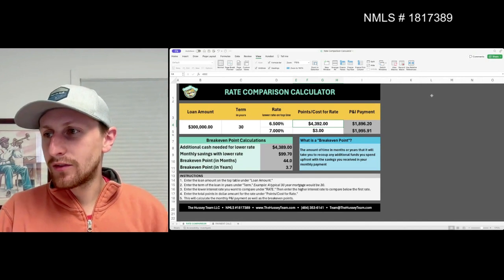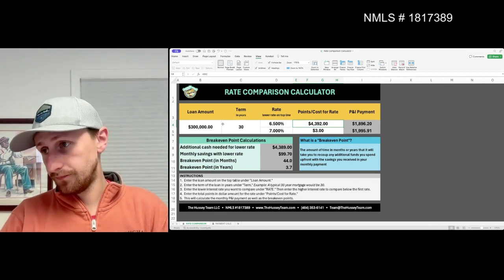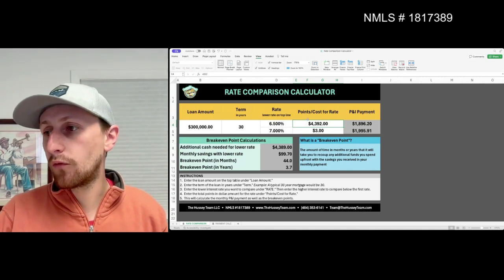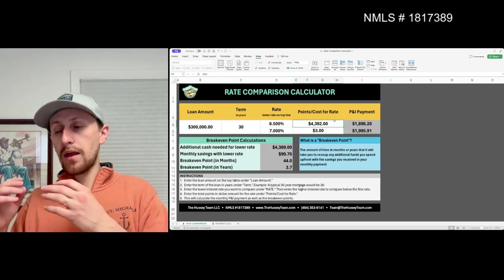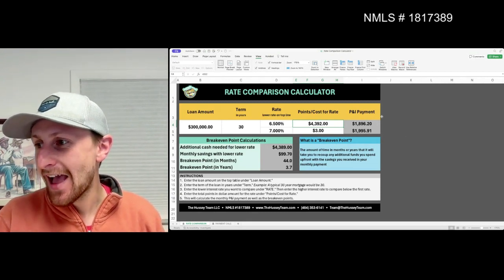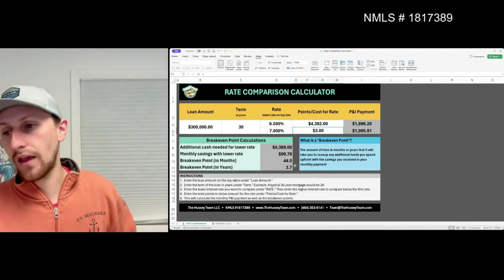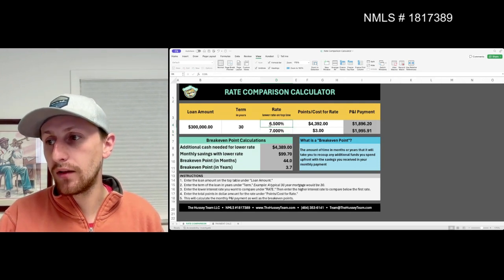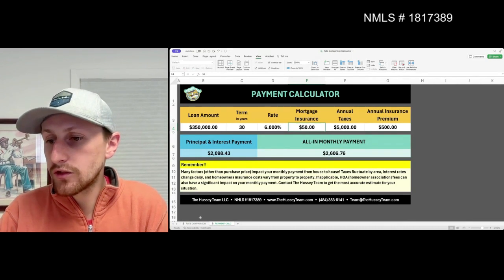Hussbus Bus Stop: Does a Rate Buydown Make Sense?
Nick Hussey of The Hussey Team is here to talk about break-even points when buying down a rate!

• If you are considering buying down your interest rate (paying more upfront to get a lower rate), consider your break-even point!
• The break-even point is the amount of time that it will take you to recoup any additional funds you spend upfront with the savings you receive in your monthly payment.
• Sometimes it makes sense to pay more money upfront in order to save a little bit each month. Sometimes it doesn't!
• Watch the video to see Nick break down an example of this.
• It's important to consider this break-even point in relation to how long you expect to retain this loan. You might sell or refinance before your break-even point arrives.